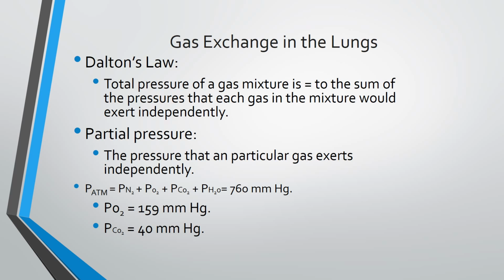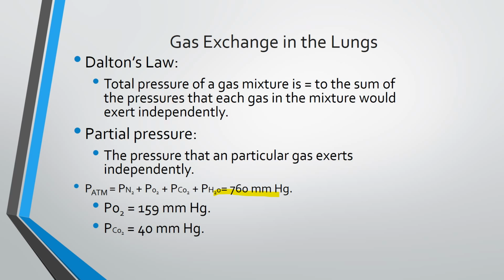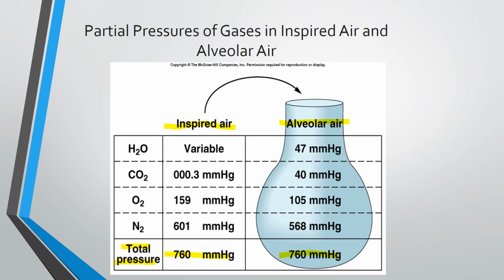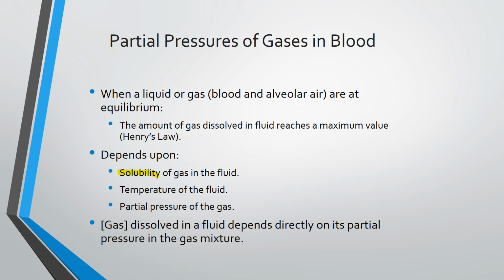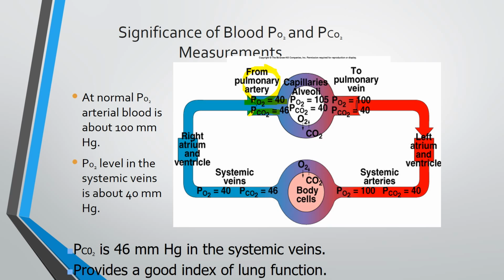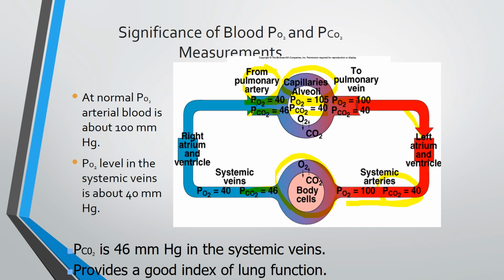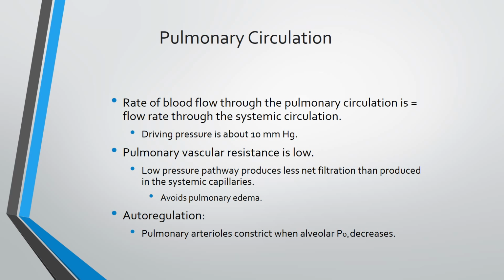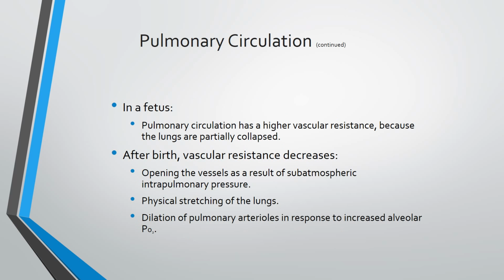Respiratory phys - gas exchange